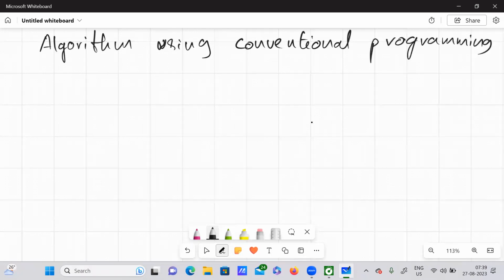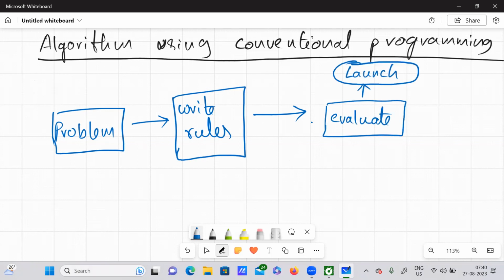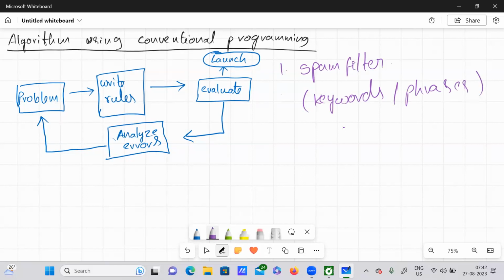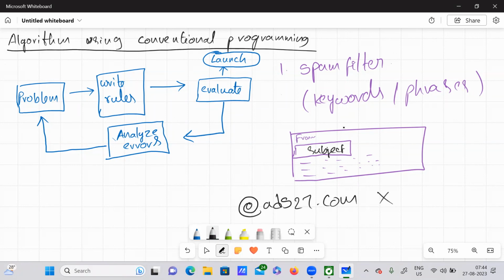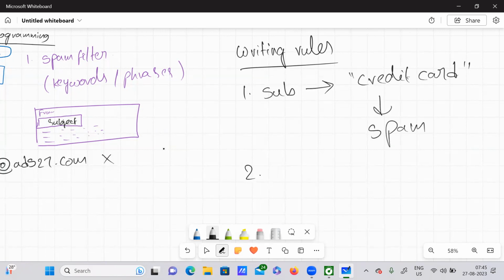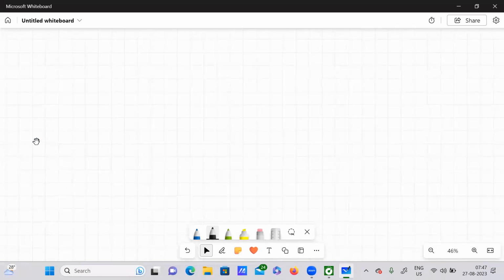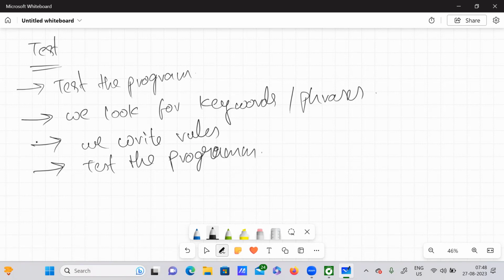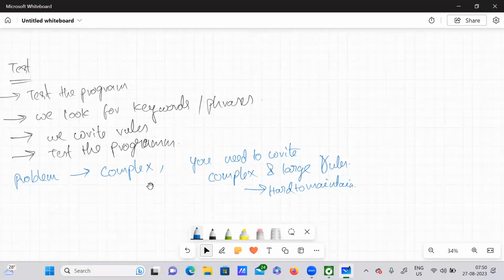Machine Learning - NU9T | Writing an algorithm using conventional programming | Tutorial - 3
conventional jutsu